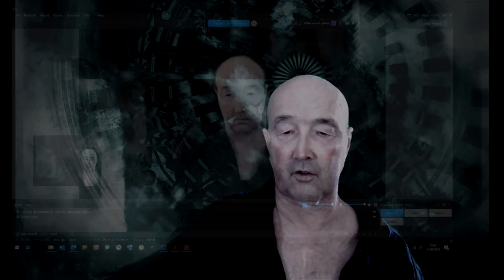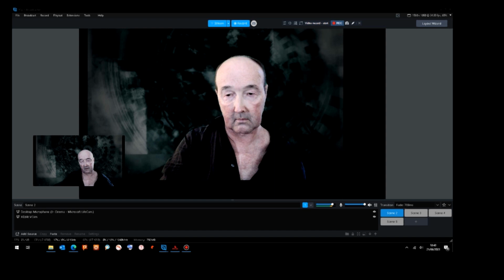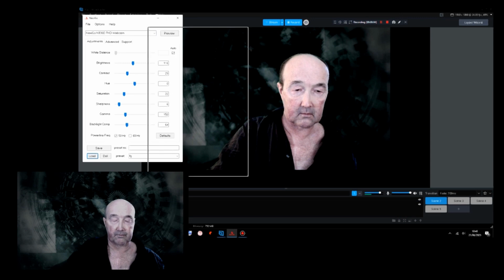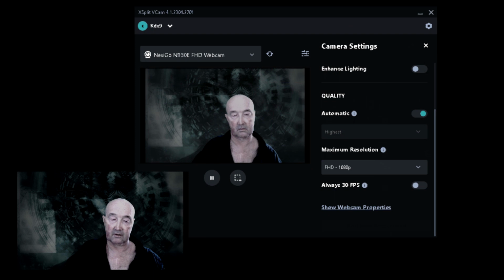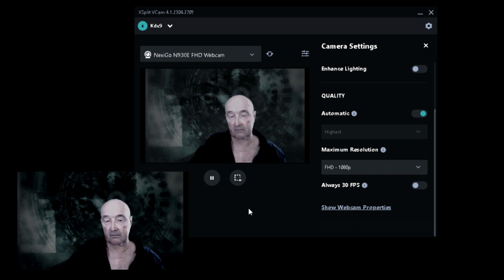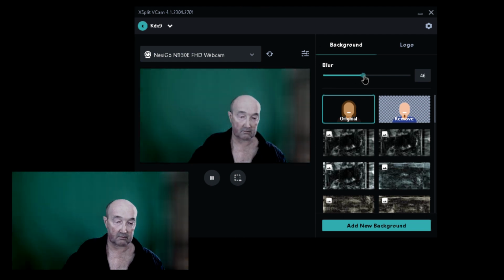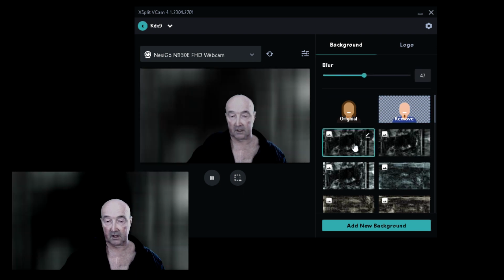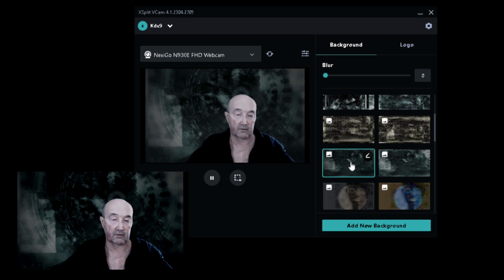Nexigo N930e and Xsplit Broadcaster / Vcam to make Video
I think I might have rebranded the Nexigo name. Regardless of that we're taking a look at replacing the background of the webcam video using Xsplit Vcam and also video creation in Xsplit Broadcaster.  The streaming side of Xsplit broacaster is some thing one can look into oneself. There's an awful lot of i's to be dotted and t's to be crossed setting this stuff up. It can easily take a day to get this up and running. There's free versions of Xsplit, they just have a small logo on them.